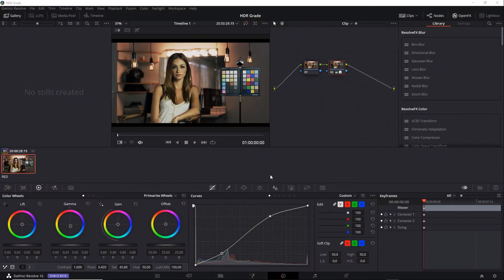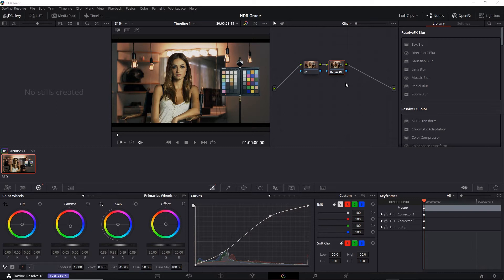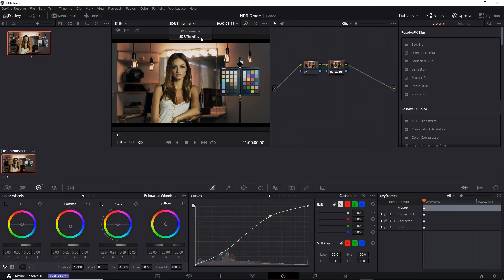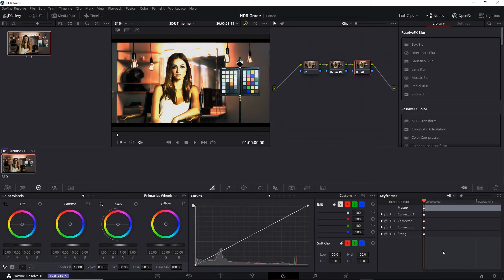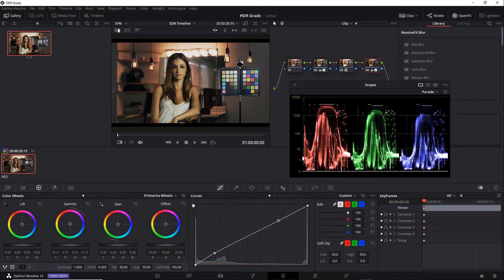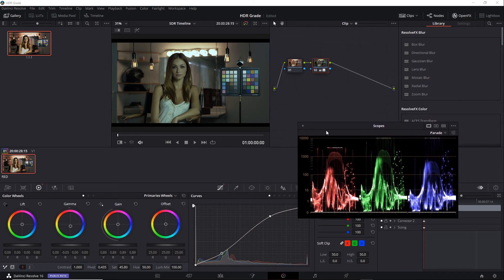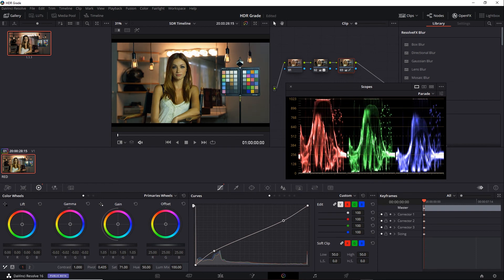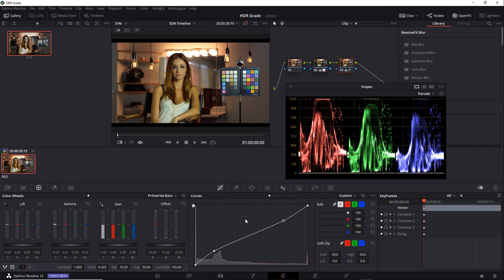Lesson 7 Grading HDR and SDR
Learn HDR Workflow in DaVinci Resolve in this full course from Lowepost. Download project files and footage on this